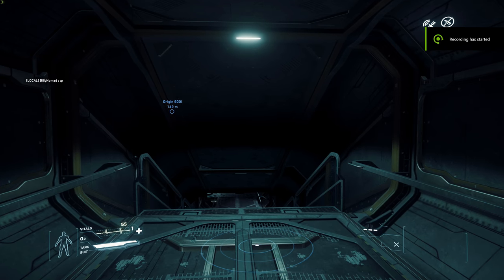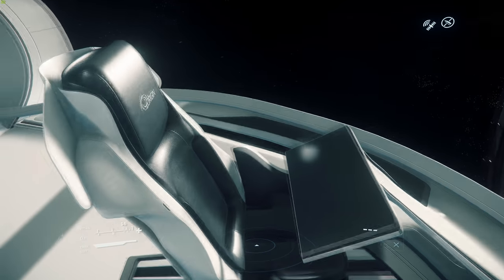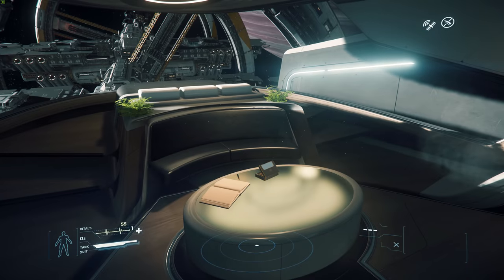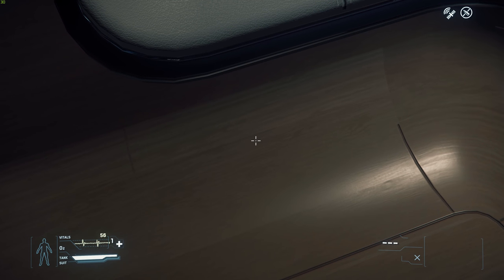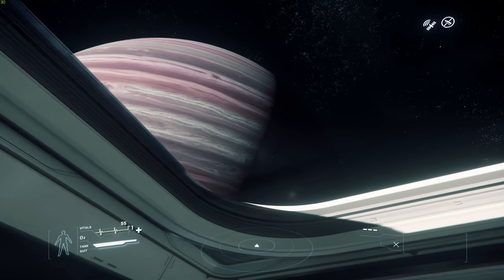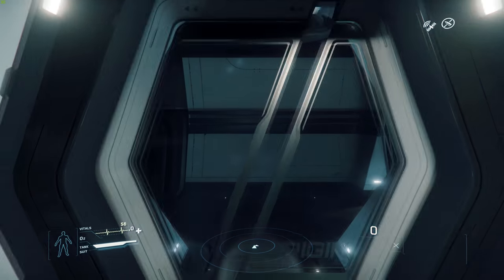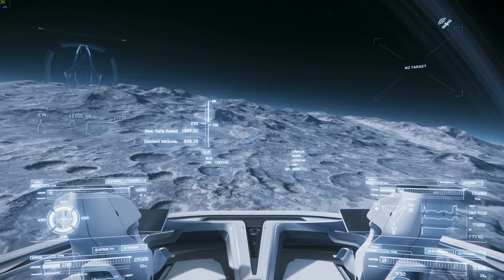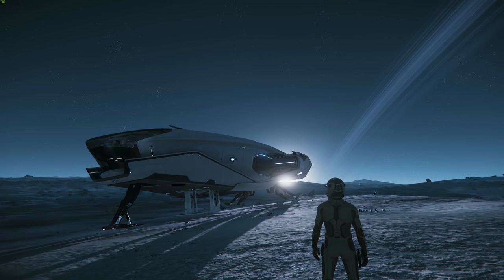Origin 600 Long Walkthrough and Test Flight in 4k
The Origin 600i has just been introduced in the PTU for testing and I give you a long detailed tour and analysis of the interior and my thoughts as a Luxury Architectural Consultant in RL.

and get 5,000 UEC (US$5 value)